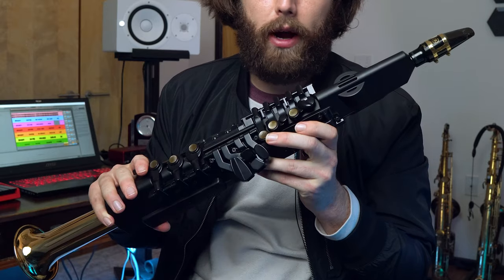Yamaha YDS Digital Saxophone vs. Yamaha Custom Z Alto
The new Yamaha YDS Digital Saxophone was sampled after Yamaha's modern line of horns. We put these samples to the test with this battle.